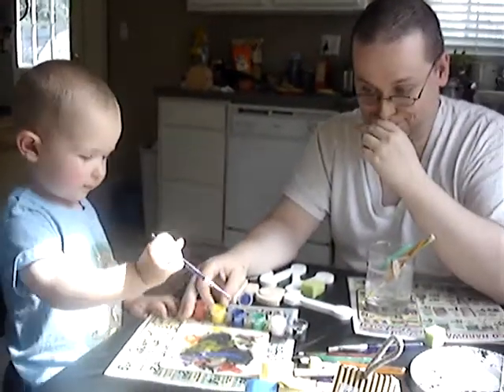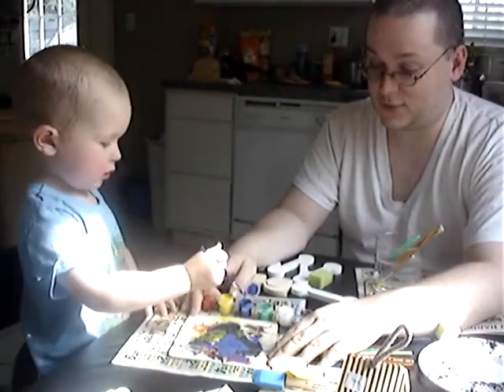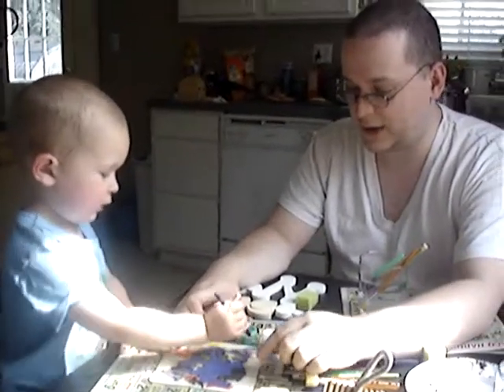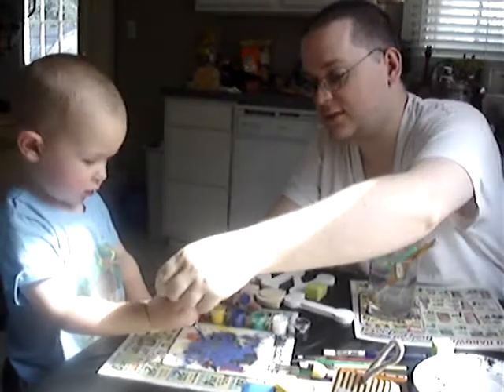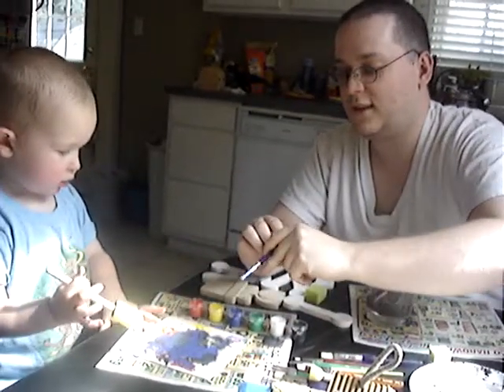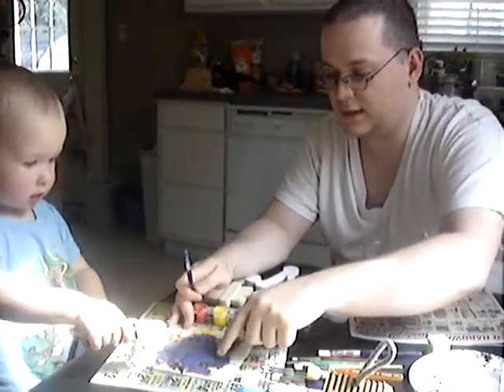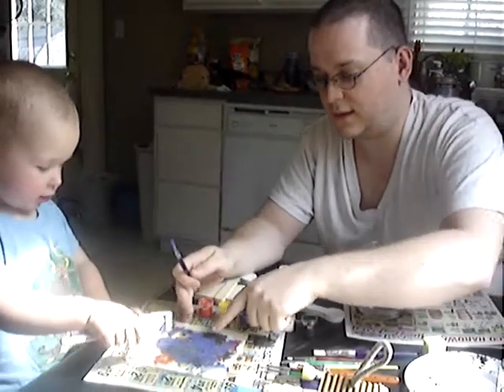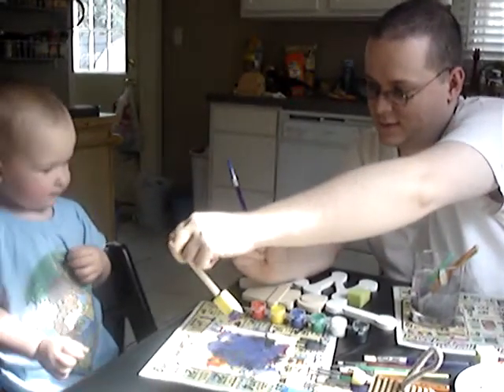The Little Artist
It dawned on us this weekend that Ian is at an age where he can totally do crafts now.  So the three of us went up to JoAnns for some fun craft shopping.  We ended up coming home with a bunch of different items to paint and Ian had a ball with them this afternoon.